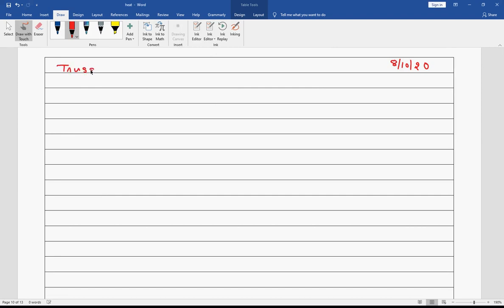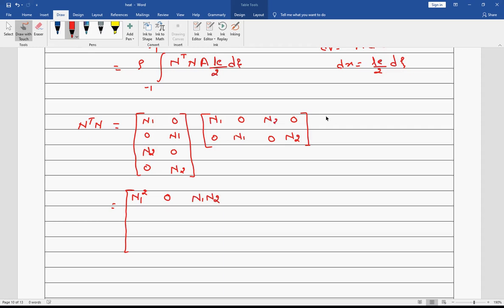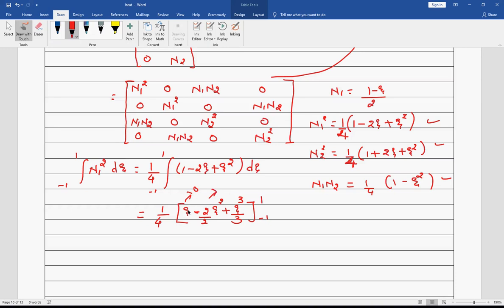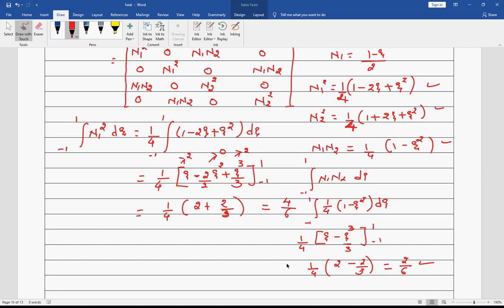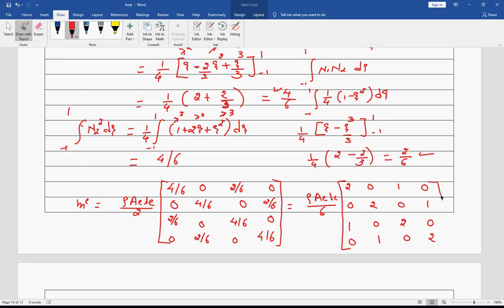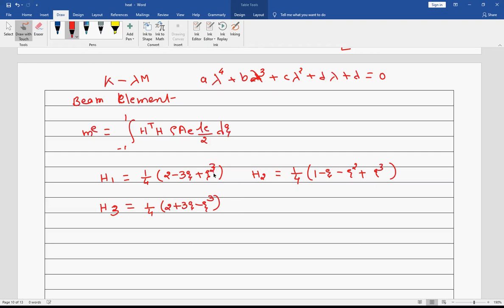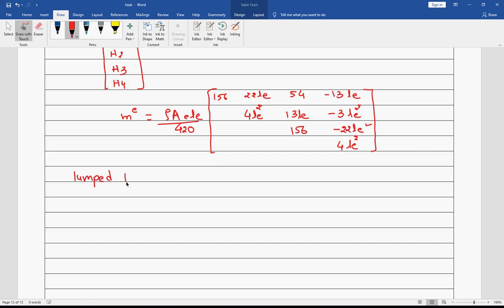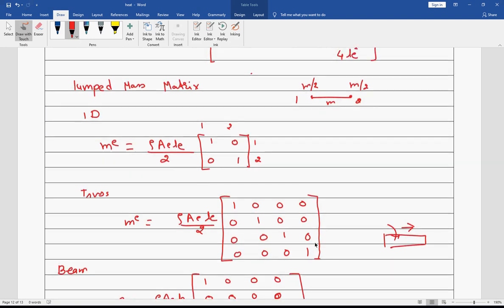35 Finite Element Analysis Lecture